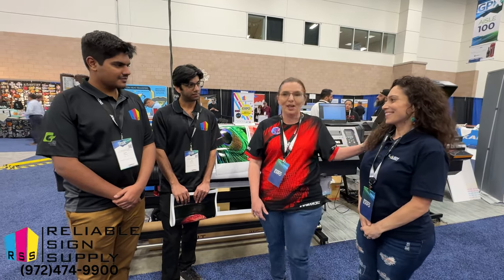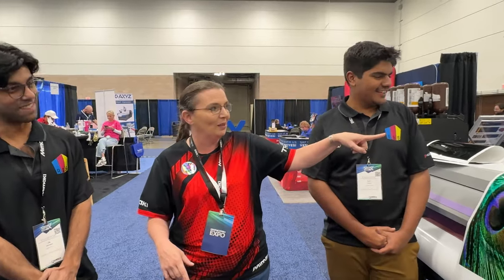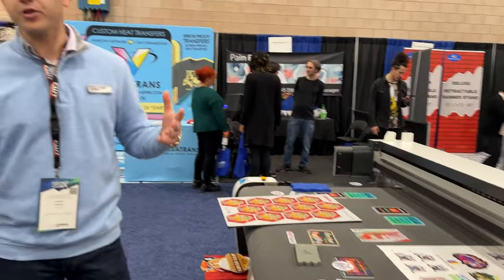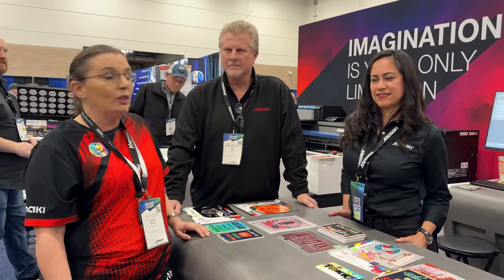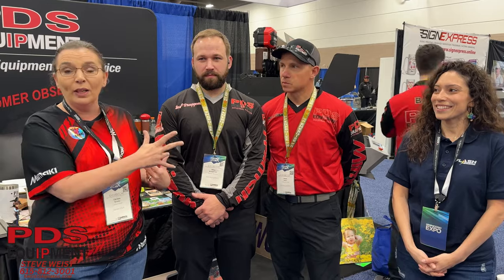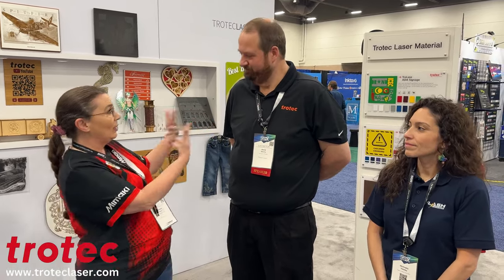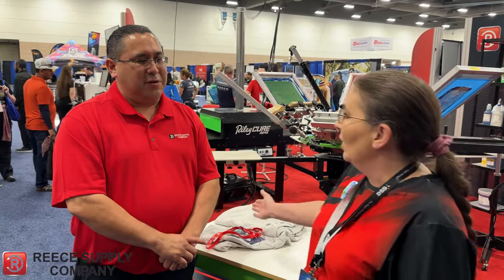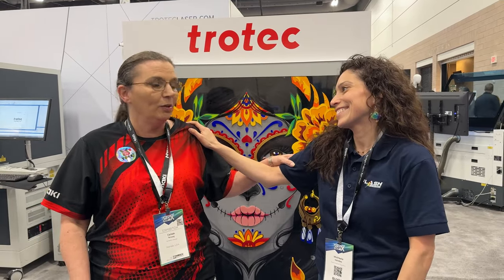🔥 MUST WATCH: DAY 3 AT THE 2024 GPX EXPO IN IRVING TEXAS | INTERVIEWS WITH NEW COMPANIES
🎨 Explore the Exciting 2024 GPX Expo in Irving, Texas with Chelly and Me! 🚀
Join us on a journey through the vibrant world of graphics and design at the 2024 GPX Expo in Irving, Texas! In this thrilling video, Chelly and I take you along as we visit a multitude of companies showcasing their latest innovations and technologies.

From the cutting-edge equipment at Cutworx to the impressive Mimaki display, we delve into the forefront of graphic design tools and solutions. We also make stops at Ninja Transfers and Trotec, where we uncover even more exciting products and services that are shaping the future of the industry.

Whether you're a seasoned professional or a budding enthusiast, this expo offers something for everyone. Get inspired by the creativity and innovation on display, and discover how these companies are revolutionizing the graphics and design space.

Don't miss out on this exclusive insider's look at the 2024 GPX Expo. Watch now and immerse yourself in the exciting world of graphics and design!

Whether you're a seasoned printer or someone exploring the world of DTF for the first time, this video is a must-watch! Join the excitement, gain valuable knowledge, and be part of the DTF revolution.

🚀 **Elevate Your Printing Ventures with Flash Printing Depot's Hassle-Free Equipment Financing!** 🖨️✨

Are you ready to take your business to new heights? At Flash Printing Depot, we've partnered with the leading lender in the DTF and printing industry, First Citizens Bank, to bring you a seamless and secure equipment financing application process. We understand the pivotal role that cutting-edge technology plays in advancing your capabilities. That's why we've made acquiring essential tools for DTF, sublimation, sign, and accessory printing easier than ever.

💡 **Key Features:**
- Streamlined financing solutions tailored for your unique printing needs.
- Flexibility and convenience to empower your business growth.
- Meticulously crafted options for DTF, sublimation, sign, and accessory printing.
- Confidence in our partnership with First Citizens Bank, a trusted name in the industry.

Everything needed for Apparel DTF:
Mini fan
Teflon sheet bundle
Teflon pillow
Heat press